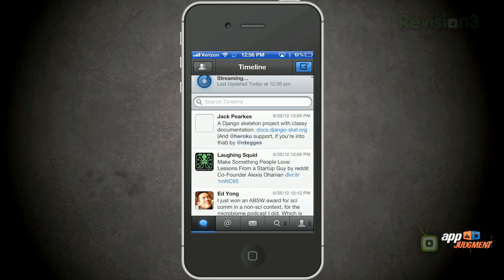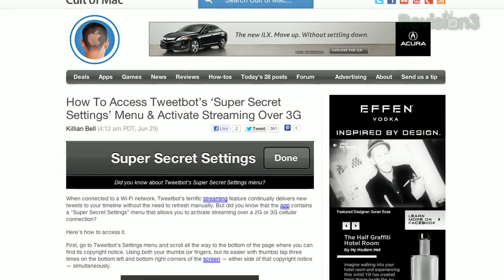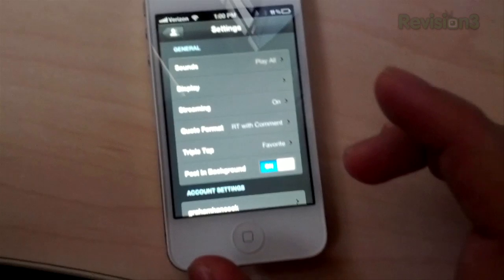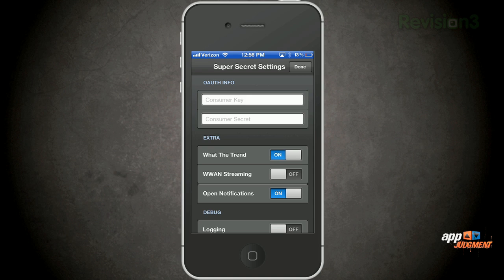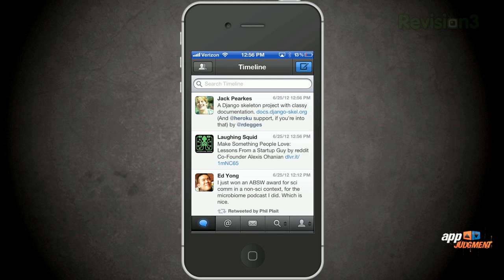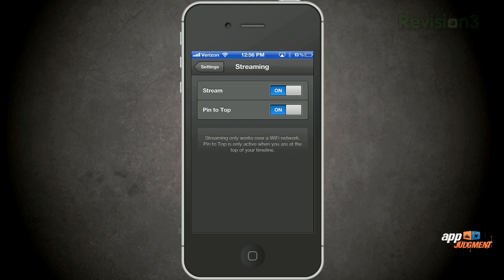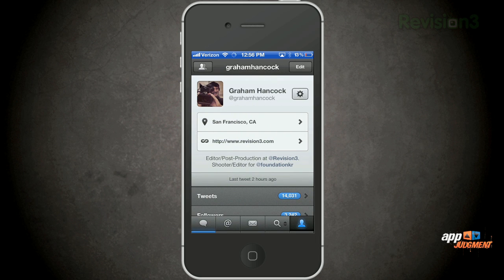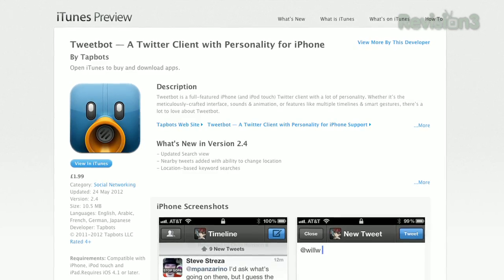Tap Into Tweetbot's Super Secret Menu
The Tweetbot client for iOS has a secret menu meant for developer access. Here's how to access the super secret menu and turn on 3g feed streaming!

The Tweetbot client for iOS has a secret menu meant for developer access.  Here's how to access the super secret menu and turn on 3g feed stre

ABOUT APPJUDGMENT
With hundreds of apps to choose from for your iPhone, Android or whatever smartphone you may have, how do know what's worth the download? AppJudgment is your daily source for mobile phone app reviews, previews and news!